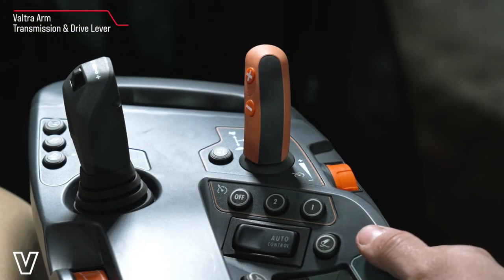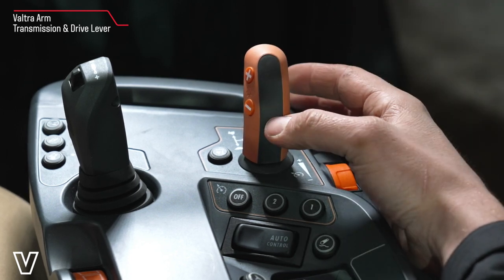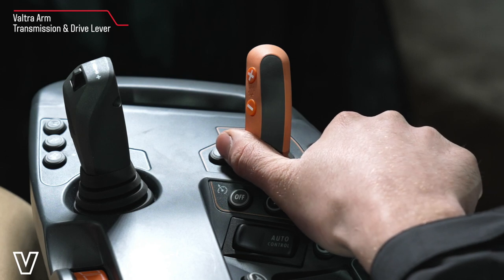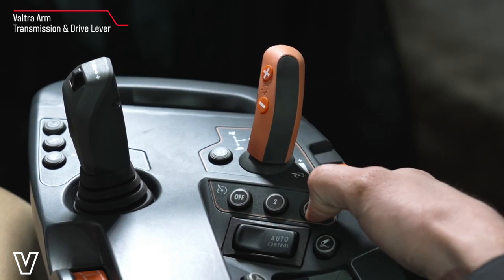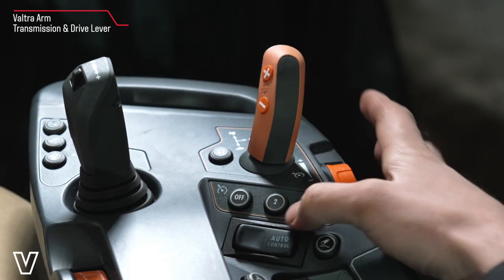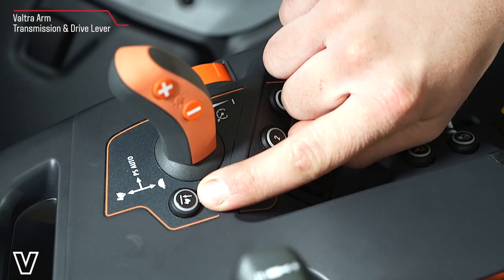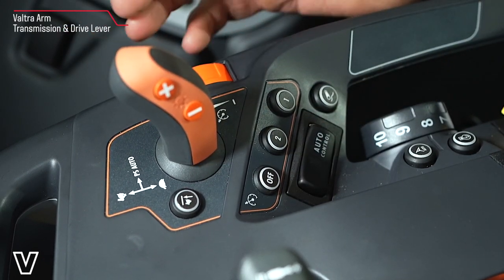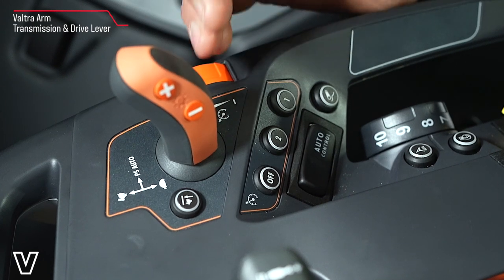Valtra Armrest - Drive Lever Control